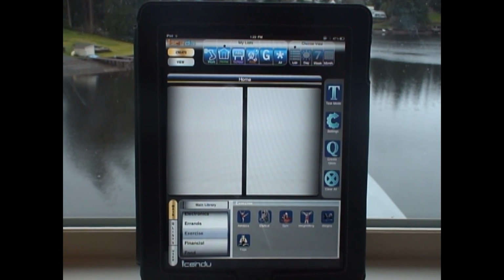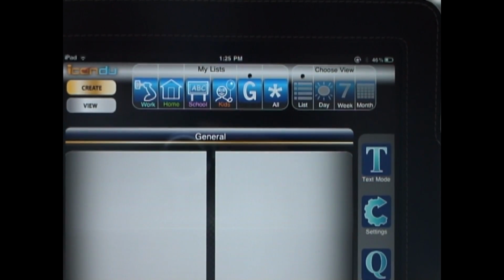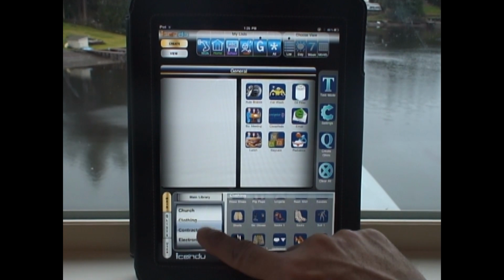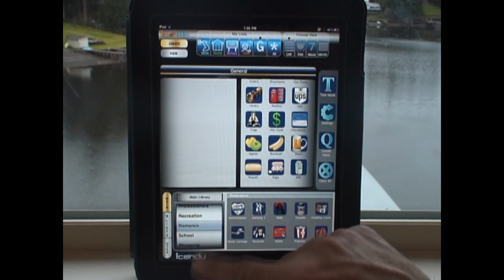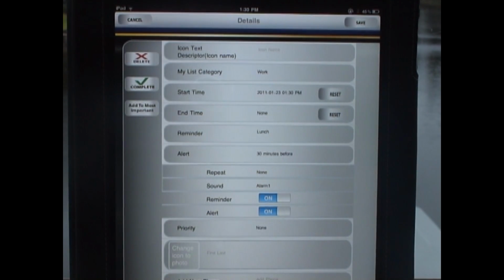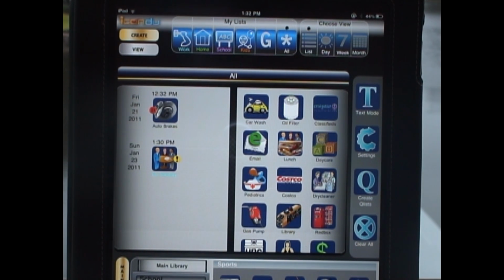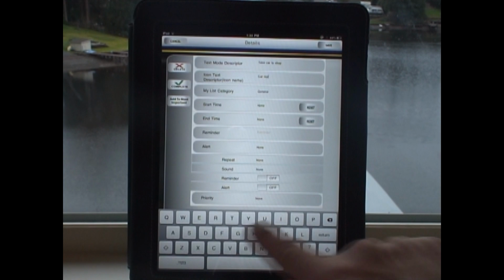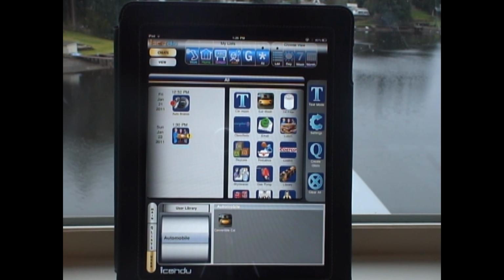Top iPad Apps-Get Things Done Using Icondu A Basics Overview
one of the Top iPad Apps for the iPad
The Basics of Using Icondu the best iPad apps category for the iPad.  use your visual brain to manage all your daily tasks